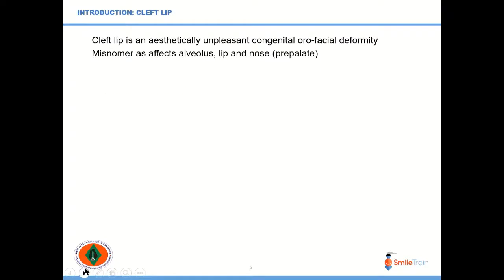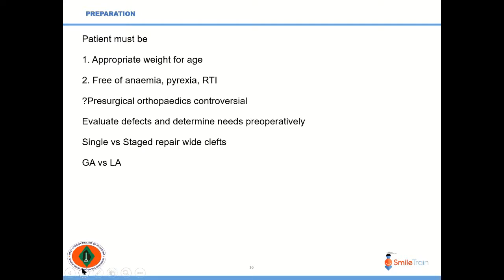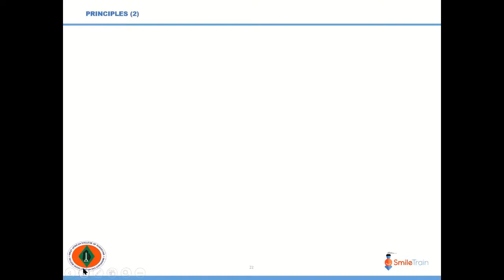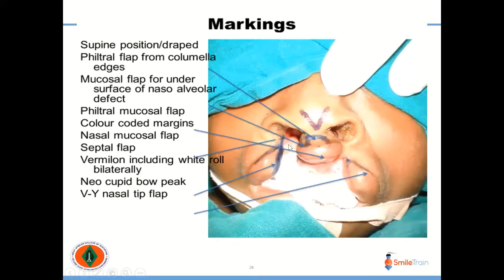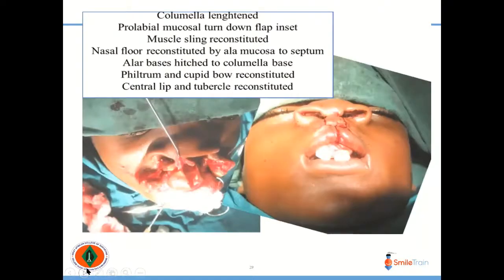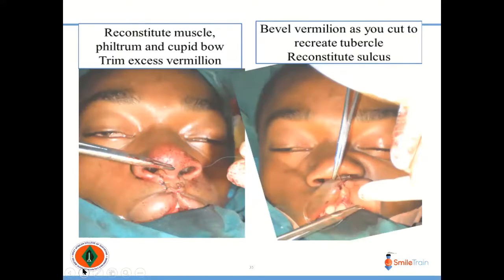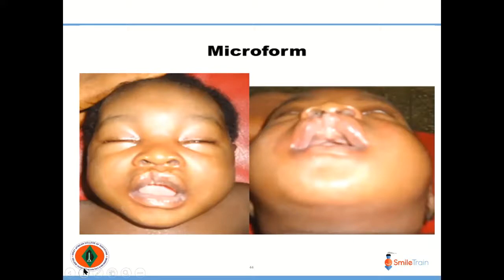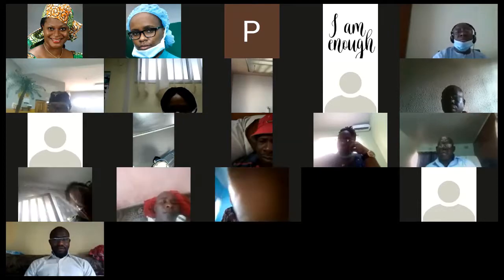Bilateral Cleft Lip Repair | Dr. Ifeanyi Onah | Smile Train & WACS | 12 May 2020